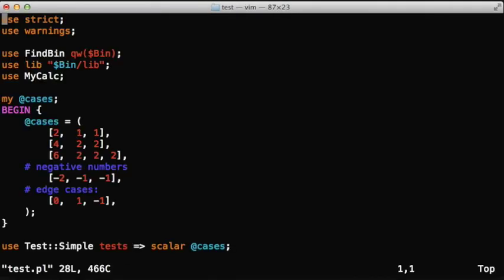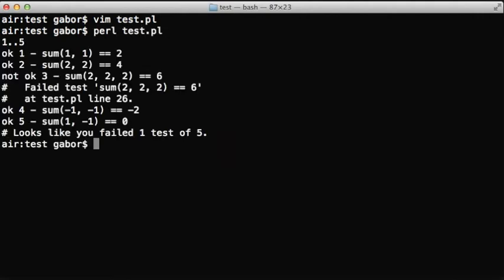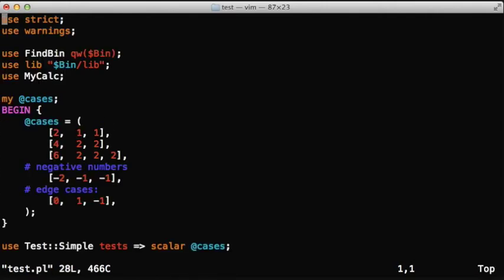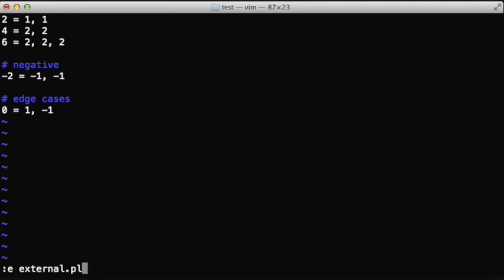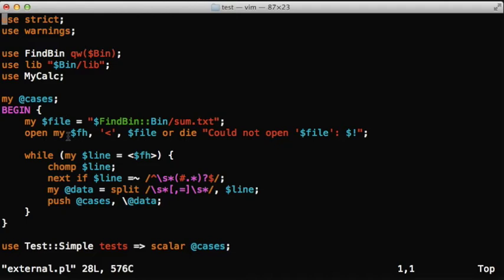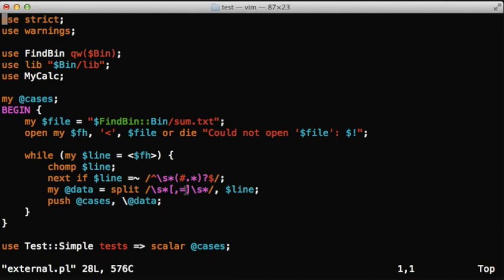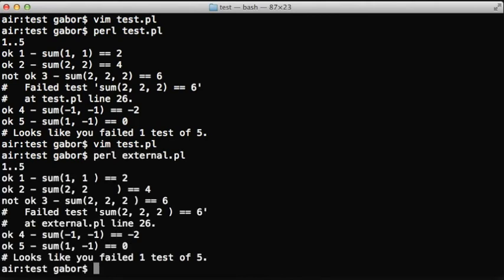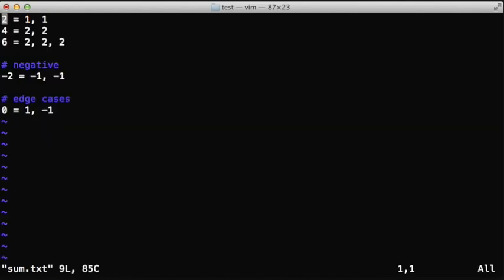Separating test data from test code